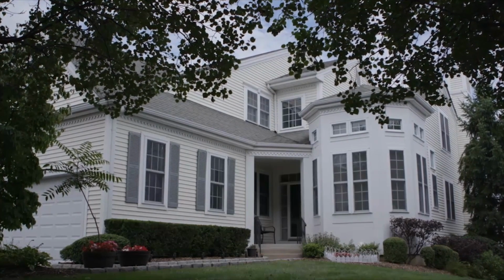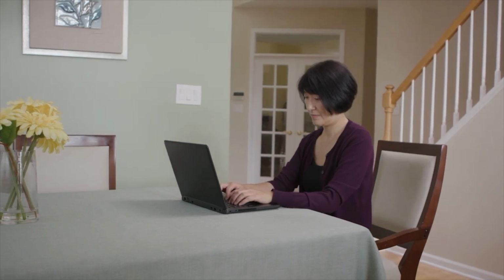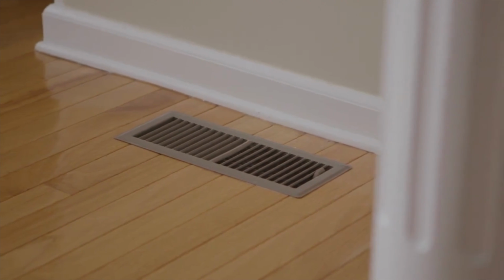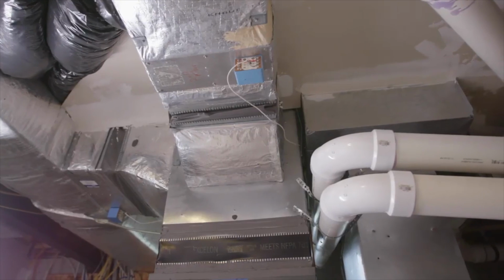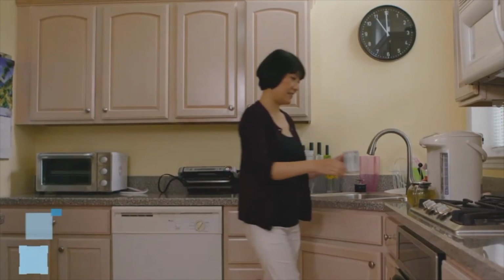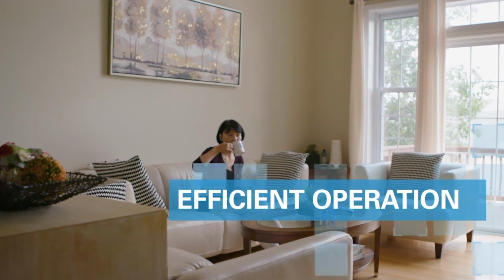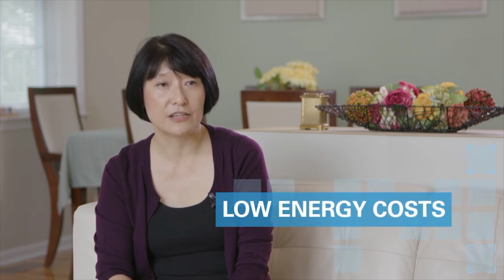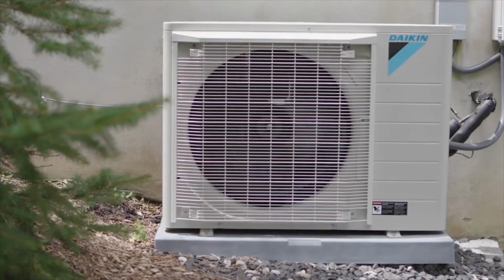Lowering Costs with Daikin | Client Review | College Place Heating And AC in College Place WA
Thanks to you, we have served the Walla Walla Valley for over 70 years. You can trust us to be there when you need us most. To get to know us a little better, let us introduce a few of our team members. We usually staff around 15 installers, service technicians, and electricians, not including our management team. We look forward to serving you as one of Walla Walla Valley’s most trusted heating and cooling contractors.

AIR CONDITIONING
Air conditioning service, repair, maintenance, installation, and replacement in Walla Walla and surrounding areas.

HEATING
Heating service, repair, maintenance, installation, and replacement in Walla Walla and the surrounding area.

ELECTRICAL
Electrical service, repair, maintenance, and installation in Walla Walla, College Place, and the surrounding area.

MAINTENANCE
By purchasing an Energy Savings Agreement (ESA), we can take the worry out of maintaining your equipment for you.

We Serve Walla Walla, College Place, and Milton-Freewater

- Residential Services
- Residential Installation
- Light Commercial Heating and Air Conditioning
- Multi-Family Heating and Air Conditioning
- Commercial Heating and Air Conditioning
- Rural Heating and Air Conditioning
- Manufactured Homes Heating and Air Conditioning
- Server Room Heating and Air Conditioning

College Place Heating And Air Conditioning
 970 NE ROSE
COLLEGE PLACE, WA 99324